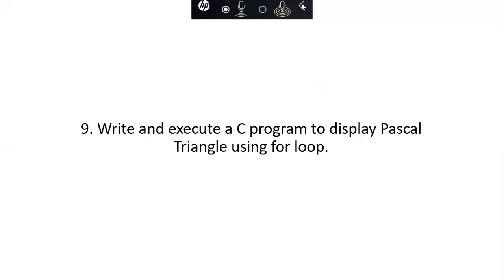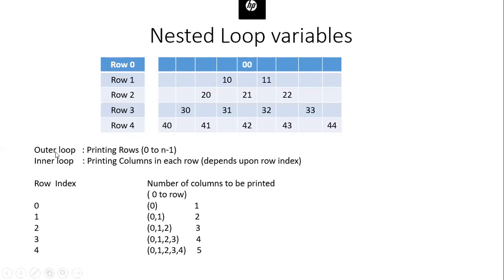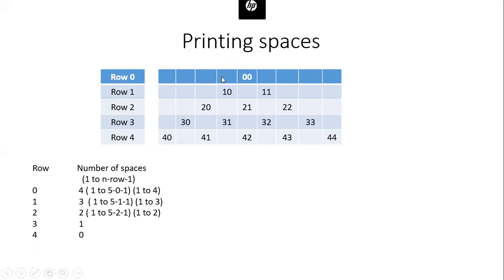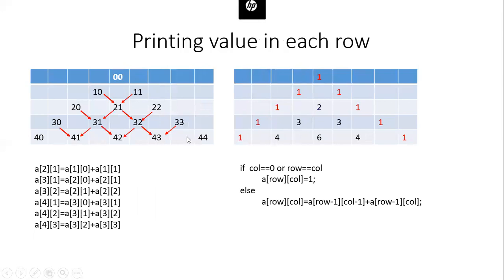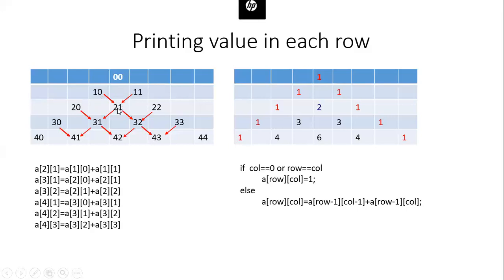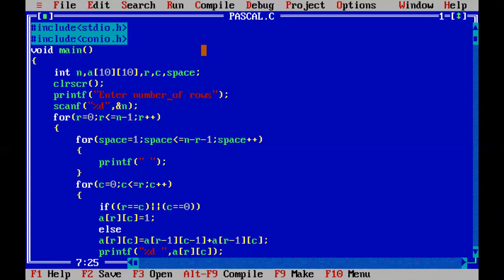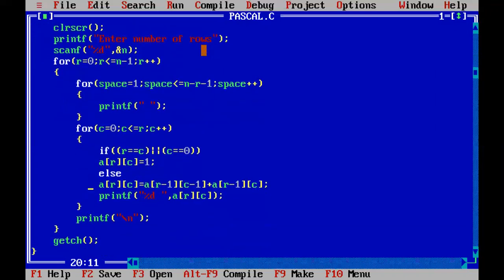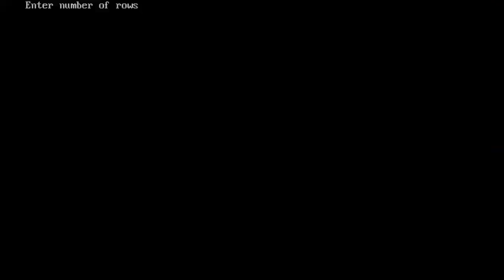19CSL28 9 Pascal Triangle (CSE Department)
19CSL28 9 Pascal Triangle (CSE Department)